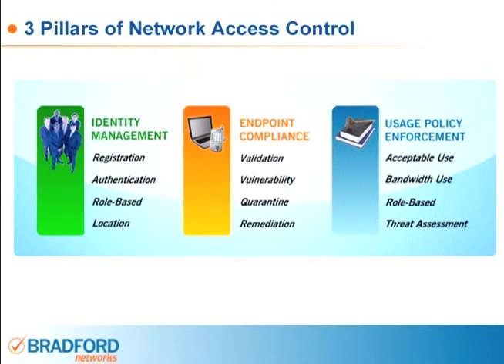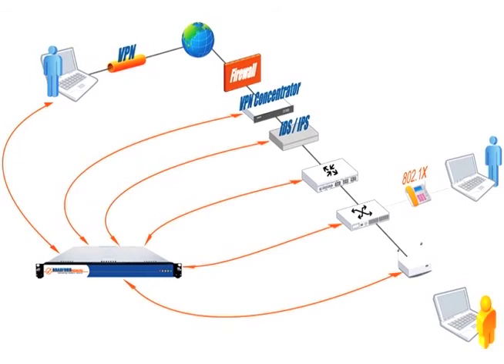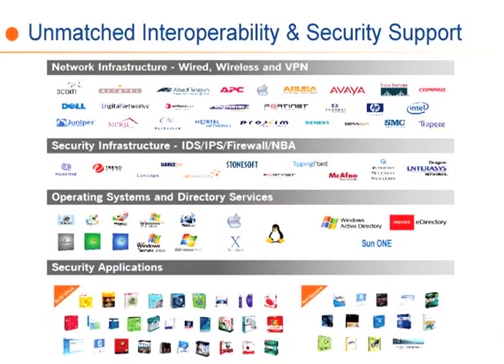On-camera clip: Bradford Networks NAC product overview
This clip features Spark on-camera talent Andy Saks narrating an overview of a NAC (Network Access Control) product from IT networking security company Bradford Network. It's one of a series of videos on NAC produced by Bradford for various vertical markets and starring Andy. This one is geared for prospects in the financial market.

To learn more about Spark's on-camera performance services, voice-overs, and other presentation performance and presentation skills training services, please visit Spark or contact Andy at or .